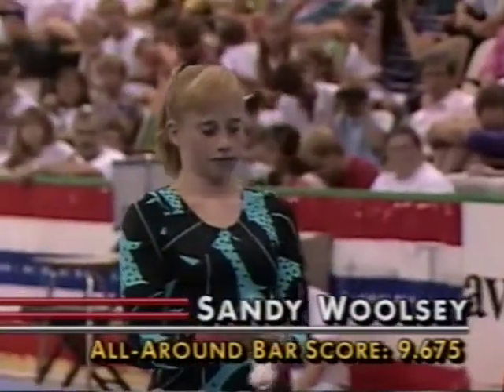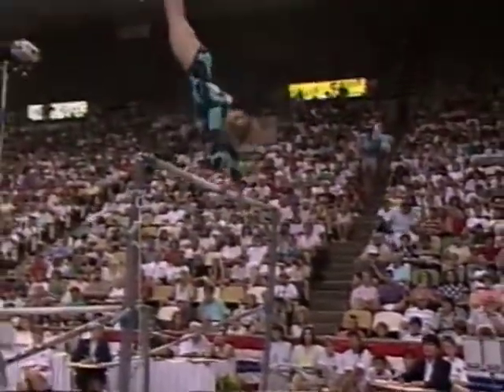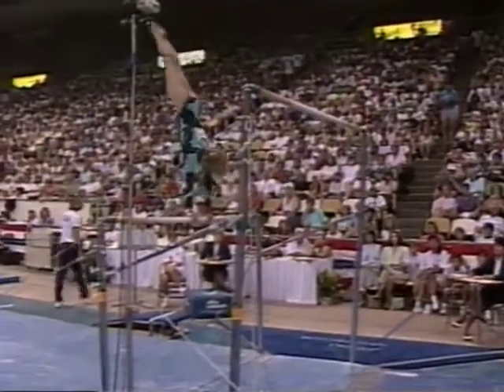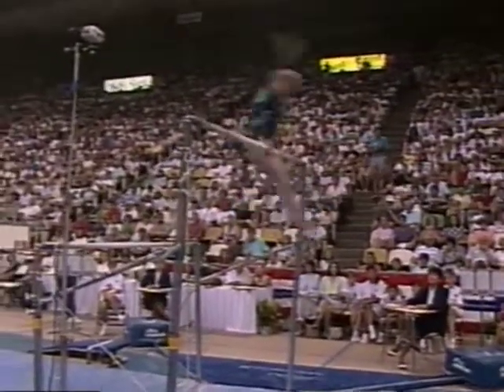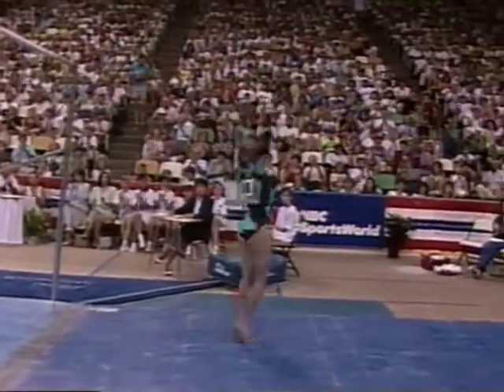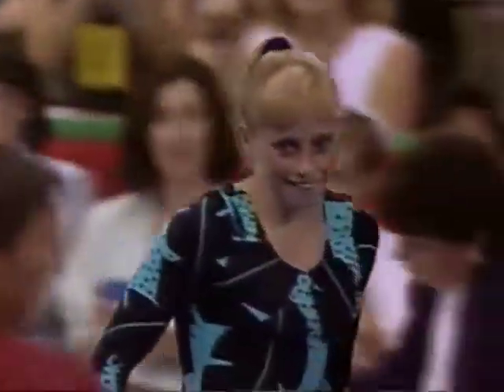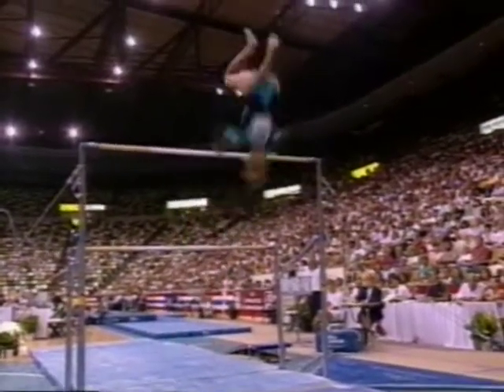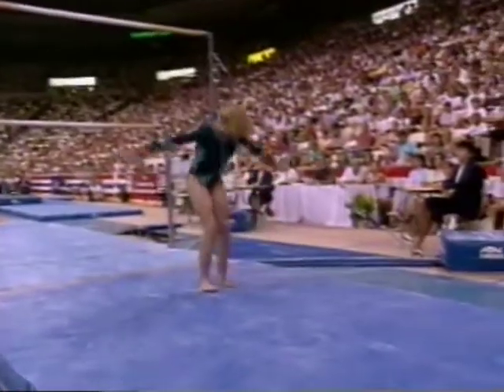Sandy Woolsey Uneven Bars - 1989 U.S. Gymnastics Championships - Event Finals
Score: 9.650
July 9, 1989 - The Met Center - Minneapolis, Minn.